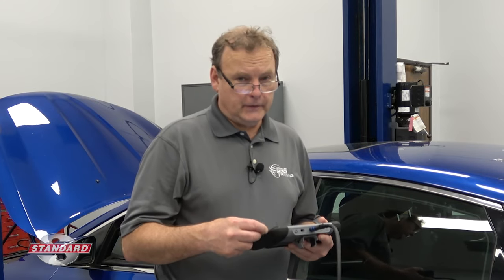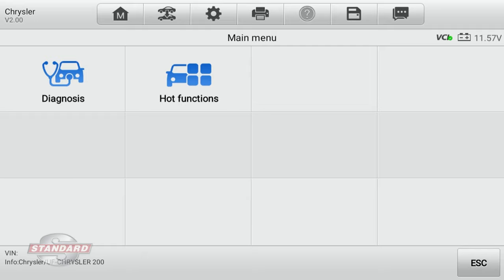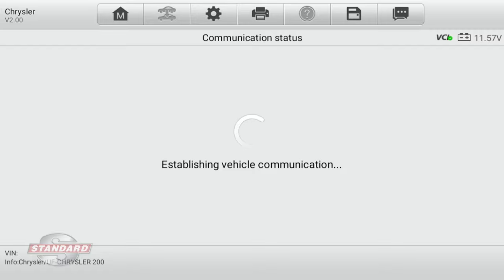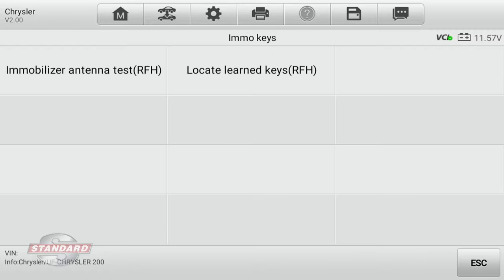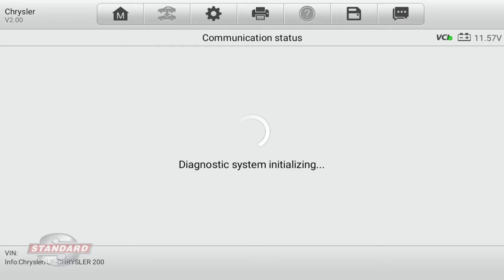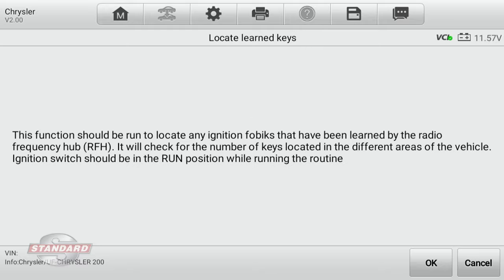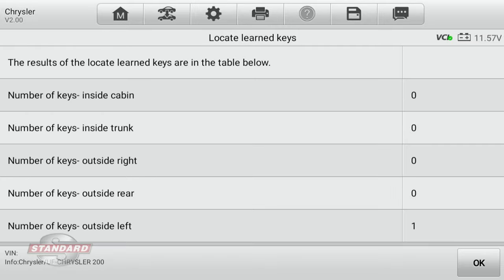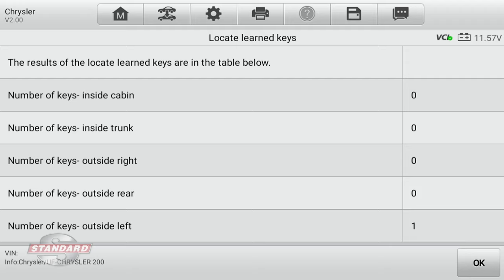Chrysler Keyless Entry Diagnostic Tip | Tech Tip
In today's tech tip, we demonstrate how we can use the scan tool to verify the operation of the antennas on the vehicle, as well as the operation of the key fob.